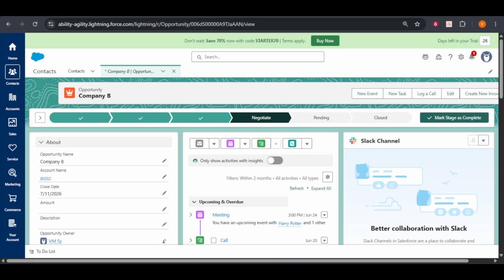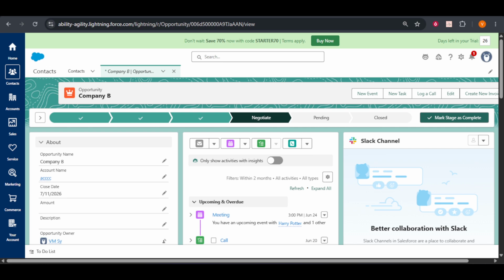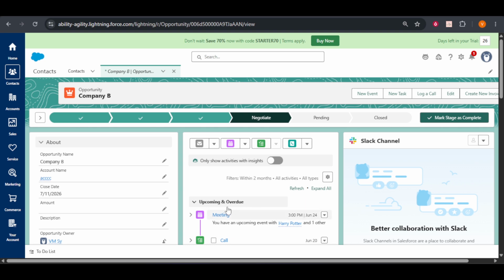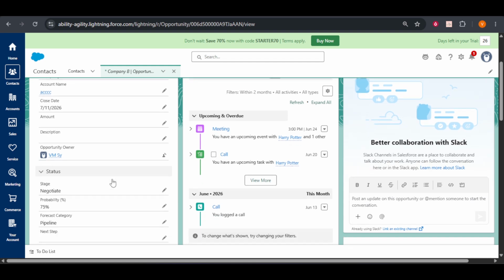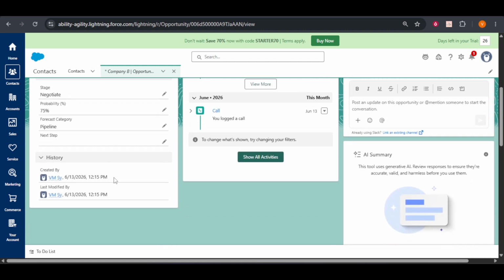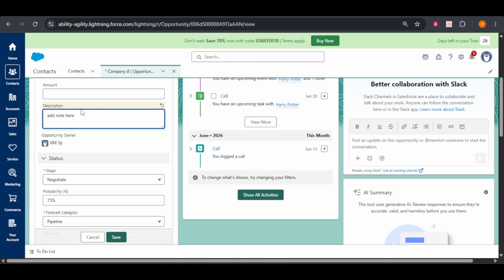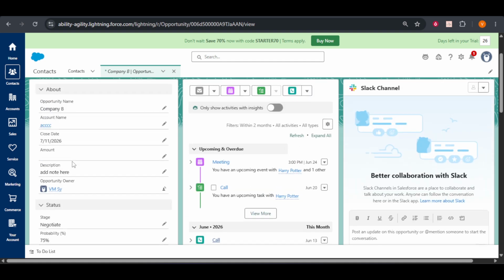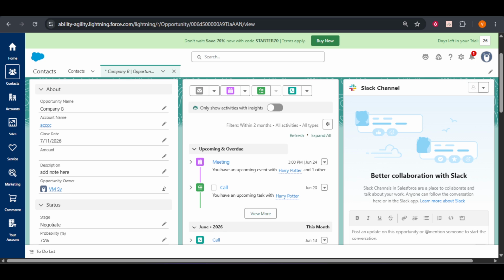How to Add Notes in Salesforce (Beginner Guide)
In this video, we will guide you through the process of adding notes in Salesforce. This essential feature allows users to easily keep track of important information related to their contacts and accounts, enhancing your CRM experience. Whether you are a new user or looking to optimize your workflow, this tutorial is designed to help you make the most of Salesforce's capabilities.

By watching this video, you'll gain insights into the step-by-step process for creating and managing notes within Salesforce. Empower your usage of this powerful CRM tool and streamline your documentation. Watch till the end to master this important feature!